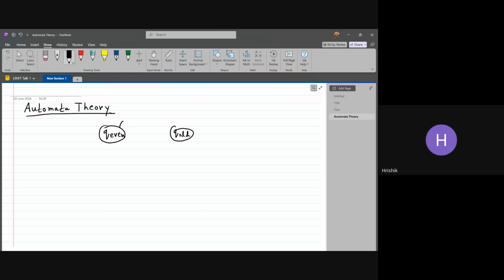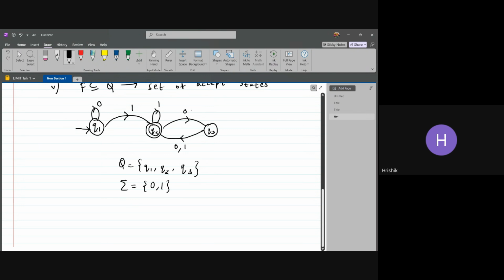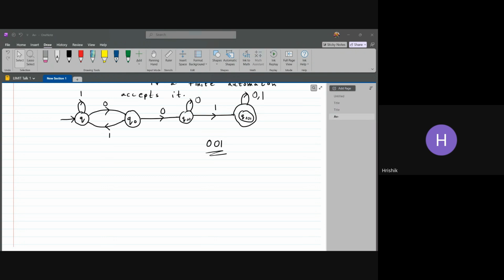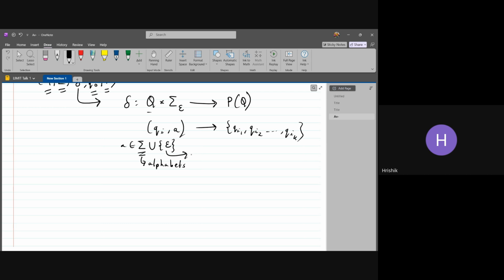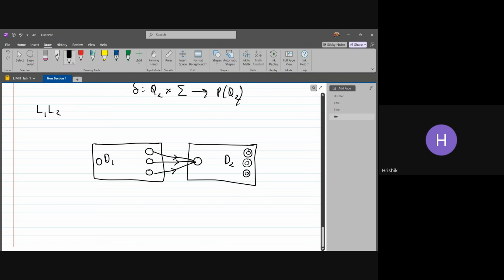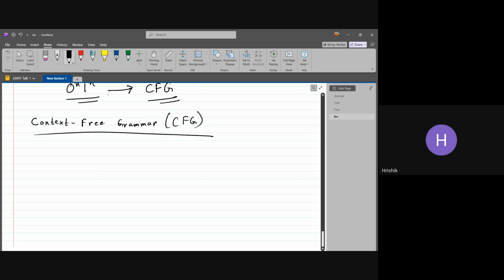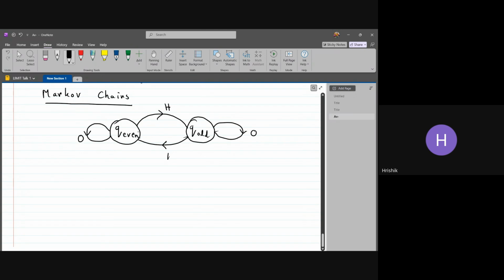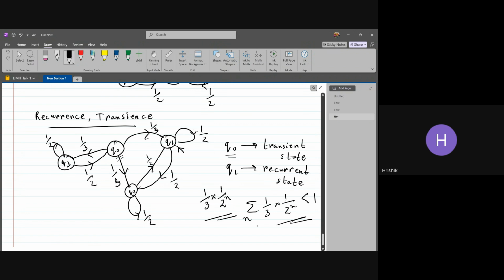Introduction to Automata Theory by Hrishik Koley (M.Math 1st Year)